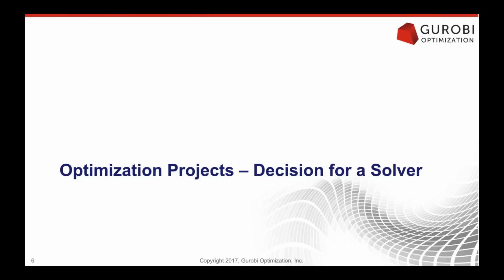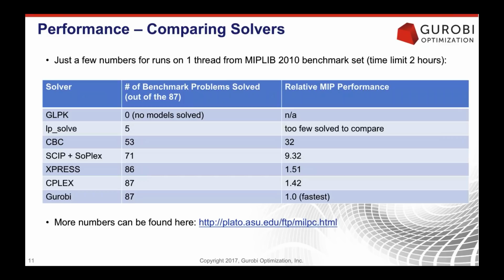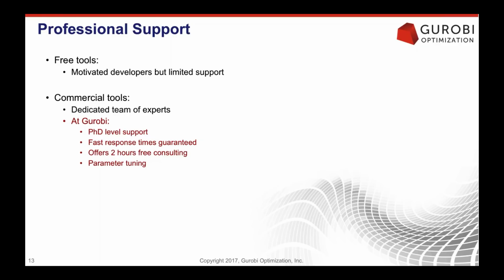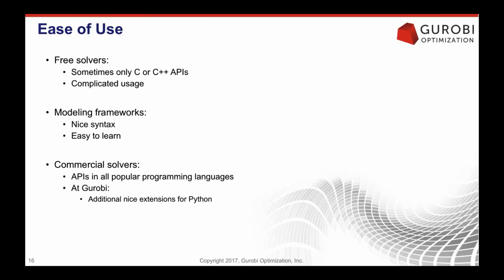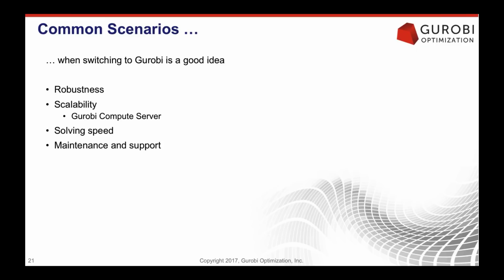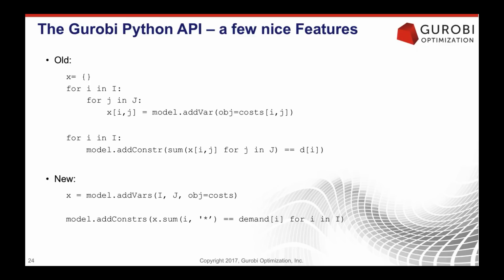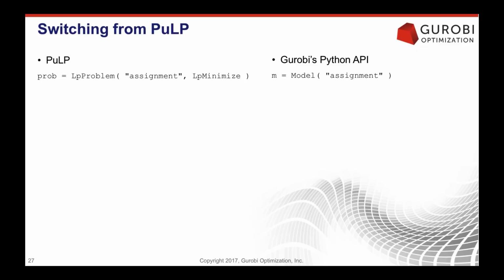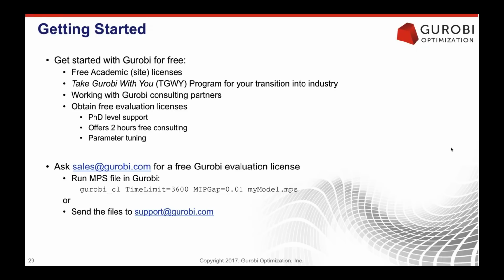Switching from Another Solver to Gurobi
Have your optimization needs outgrown your optimization tools? Is your solver struggling to solve complex models? View this webinar recording to learn about available commercial and open source solver options, how to recognize when time has come to switch to a leading solver like Gurobi, and how to best migrate your existing work into the new environment.

In this webinar, you will learn about:

- Common situations that tell you it is time to consider switching solvers
- Factors to keep in mind when choosing a solver
- How to start a new optimization project on a limited budget
- Features and improved performance that comes with using Gurobi